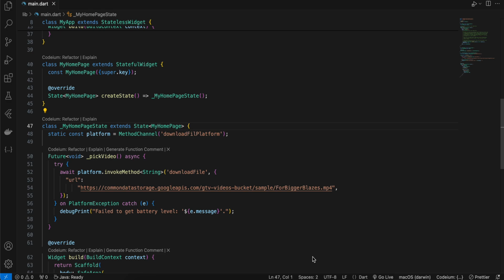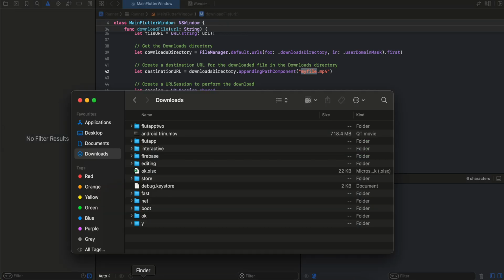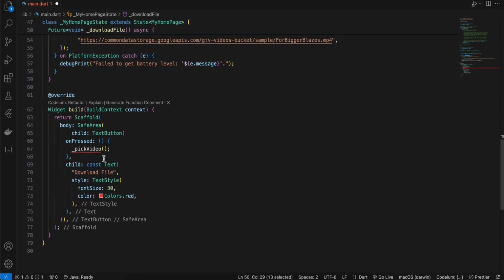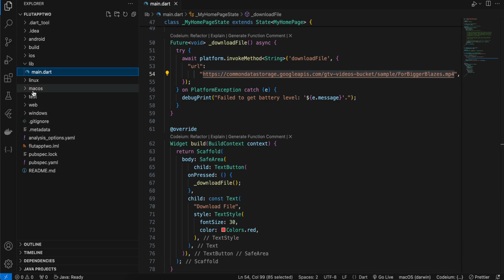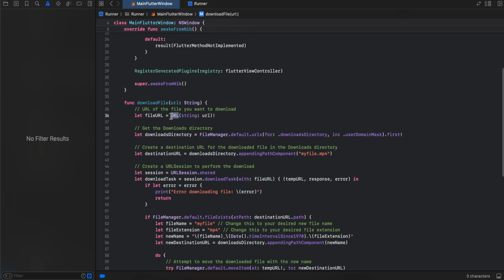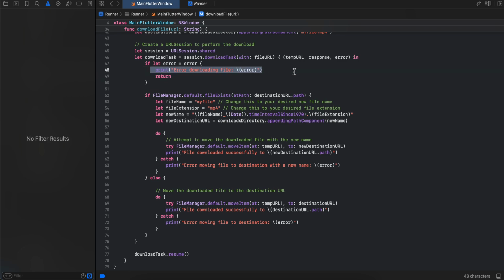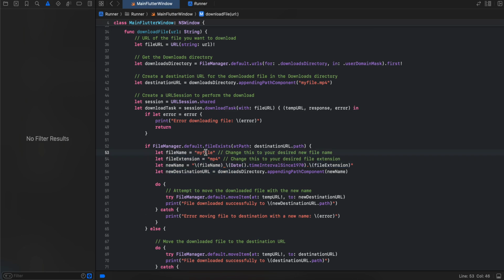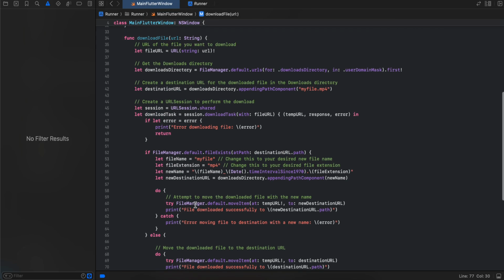How to Download any File to Downloads Directory in Flutter MacOS app